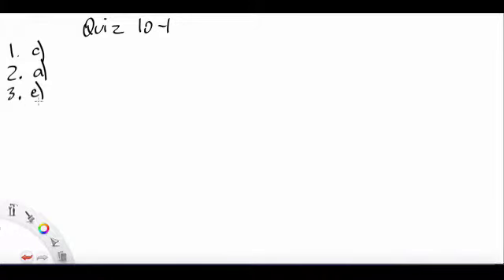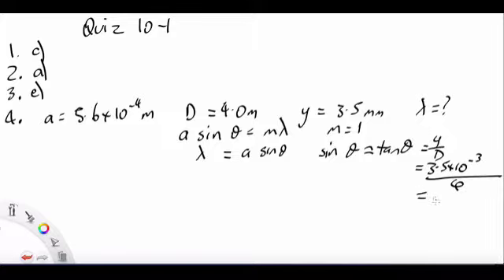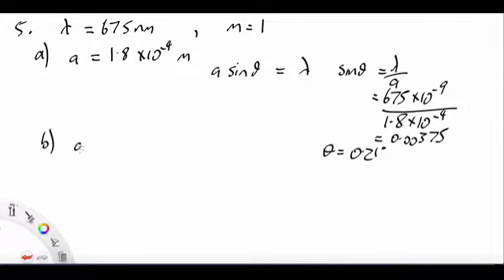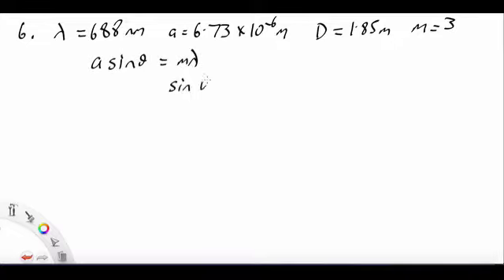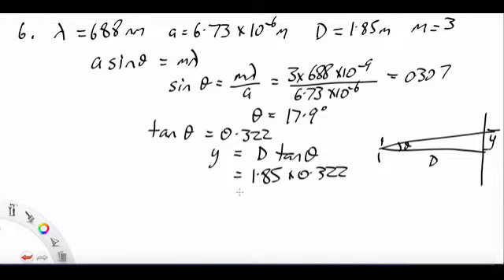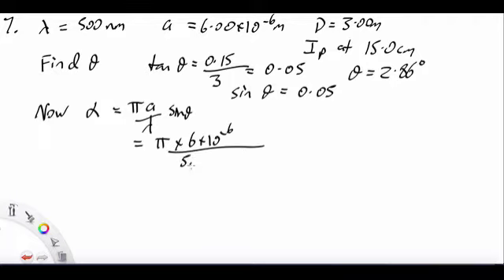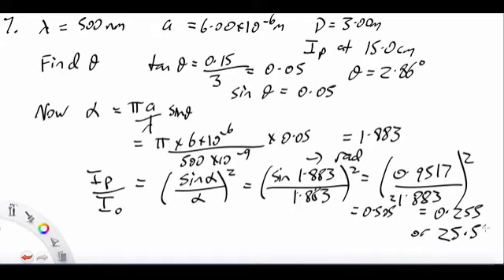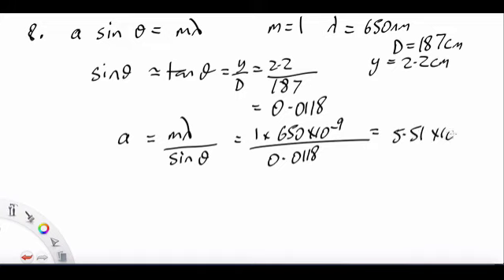10 1 quiz solutions